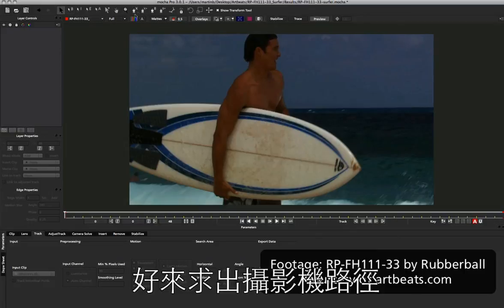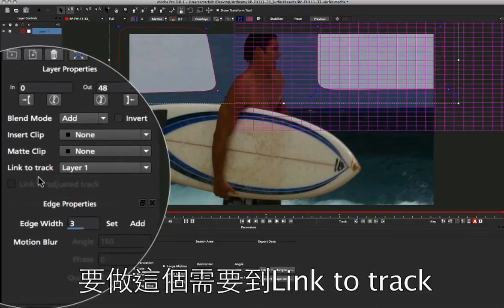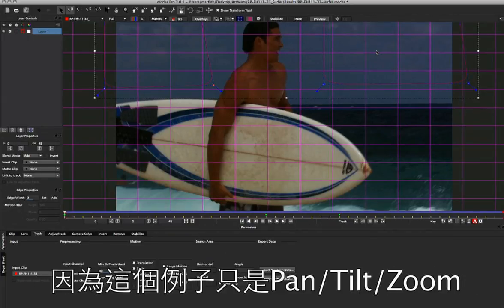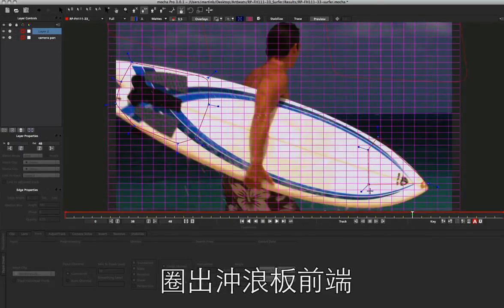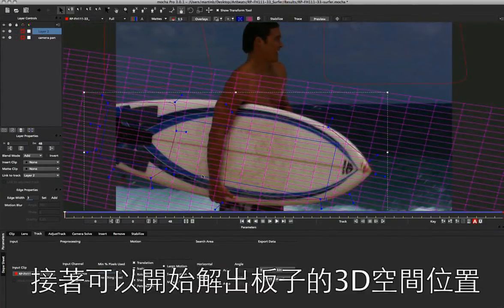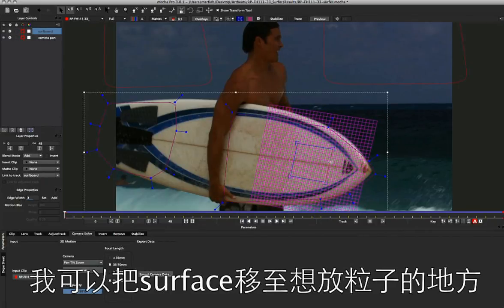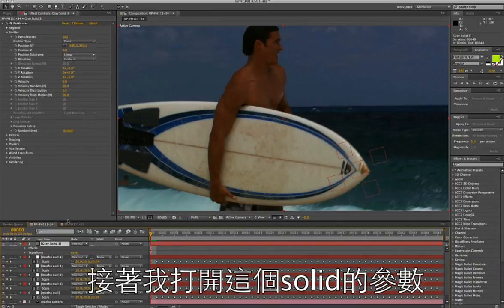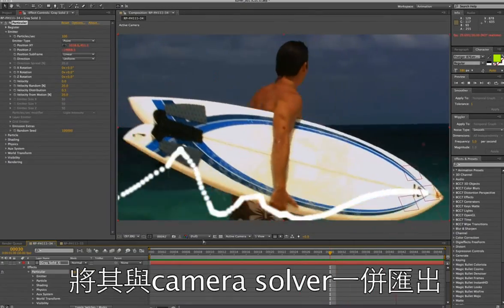在 Mocha v3 追蹤動態物件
Mocha 產品經理 Martin Brennand 示範如何使用 camera solver 取得動態物件的 3D 資訊，以及如何在 AE 裡輸出 3D 資訊及使用 Trapcode Particular 的方法